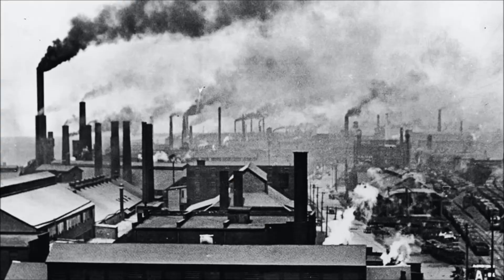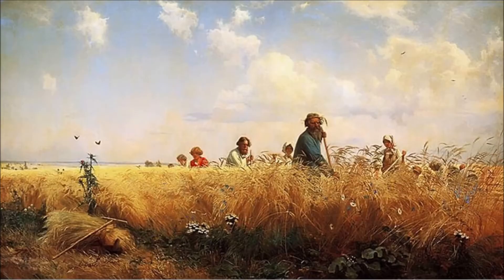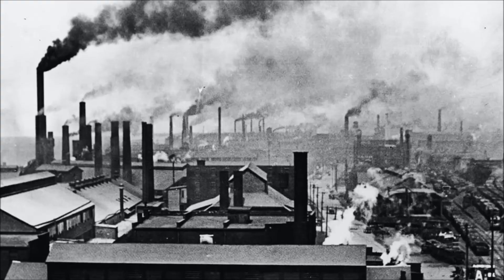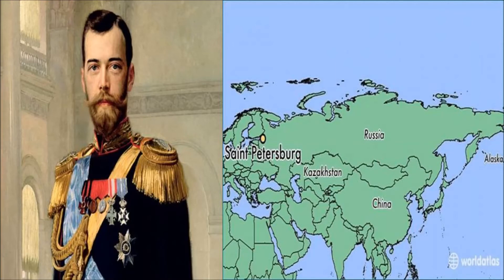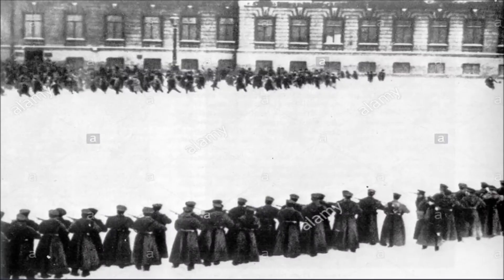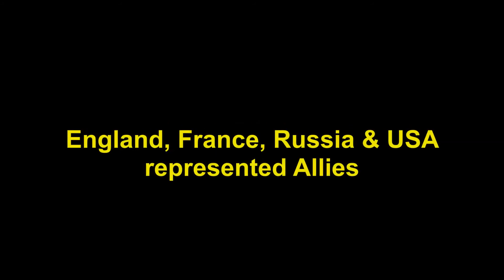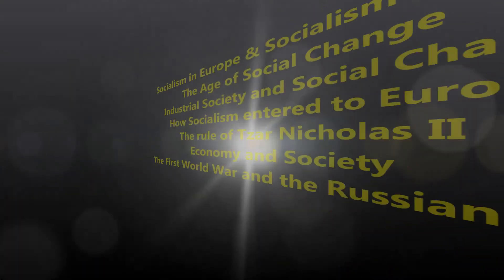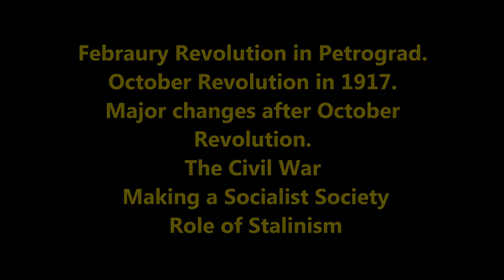Class IX - History - Socialism in Europe & Russian Revolution, Part 01